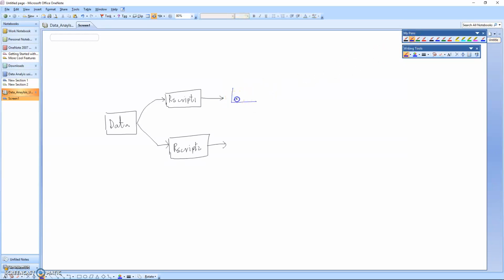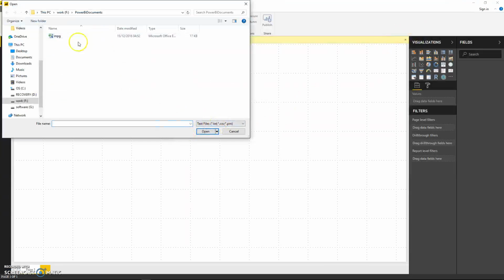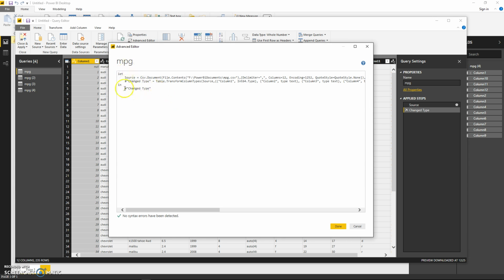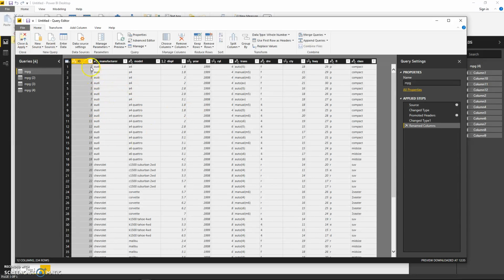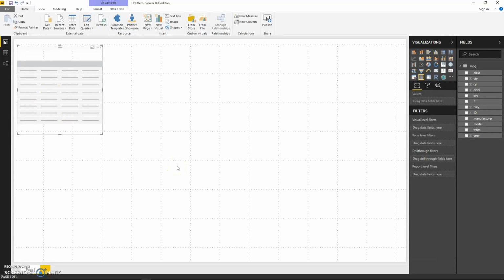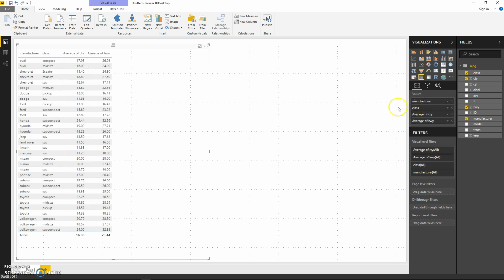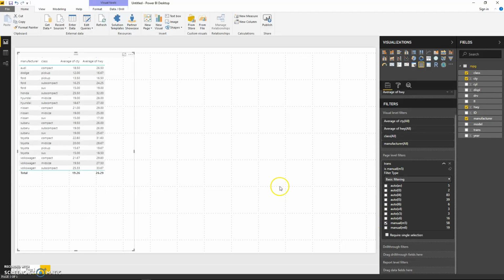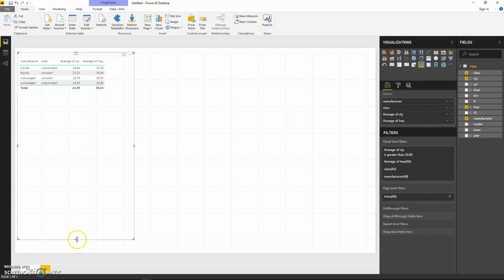Power BI Desktop with R Scripts - Part 1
Par 1 - Shows how to load a simple csv file, transform the columns, view the data and apply simple filters.